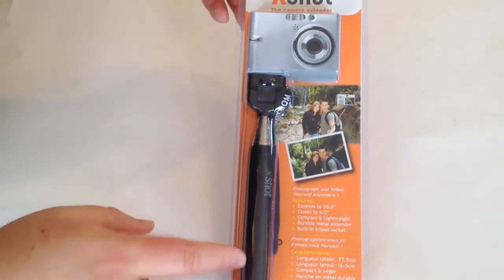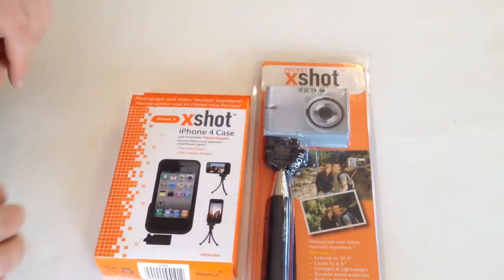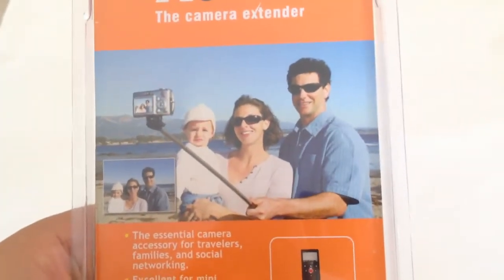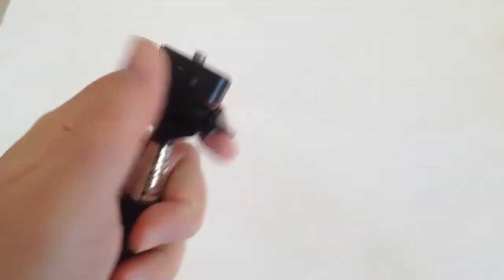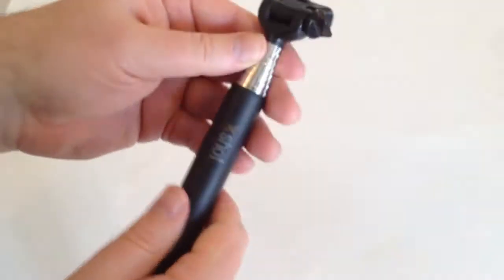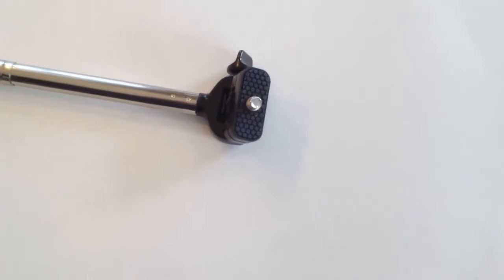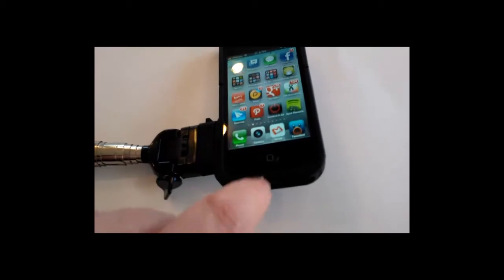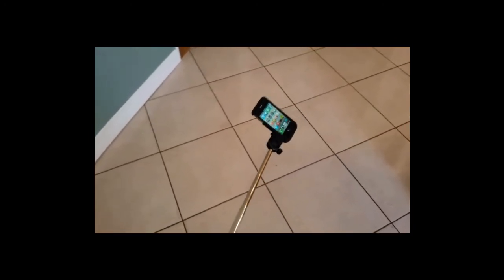Xshot Pocket XShot Camera Extender Review